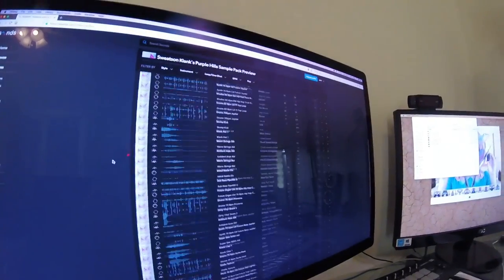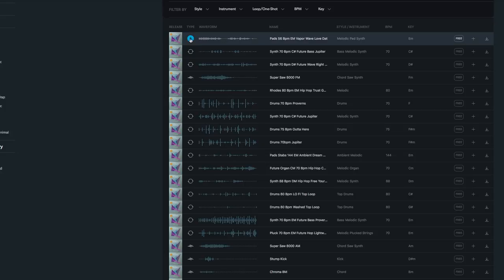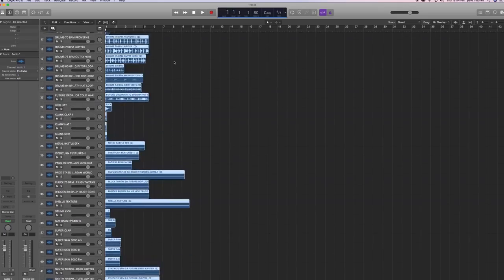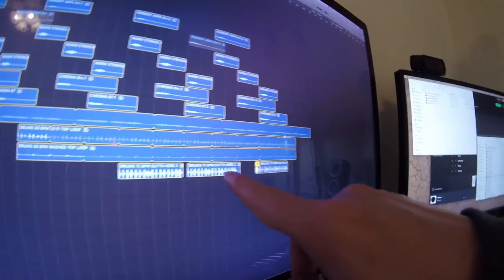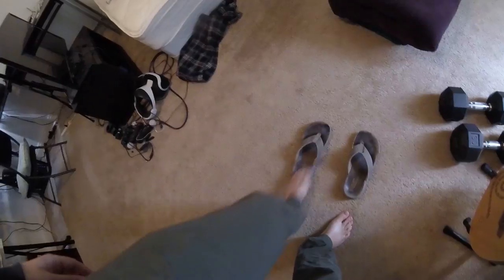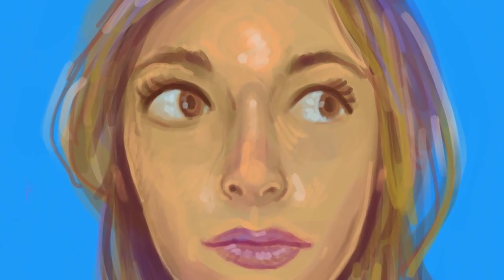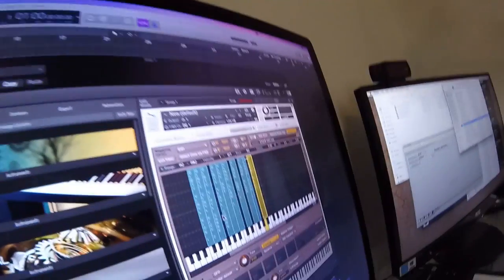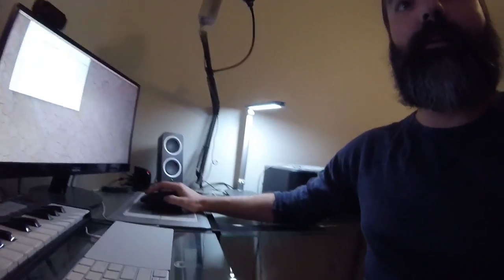Daspetey Vlog 007: Making a song from a downloaded sample pack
In the seventh video in my series of vlogs, I attempt to make a tasty song using only samples from a downloaded sample pack.

To see more vlogs, or keep up with what I'm doing, visit my personal youtube